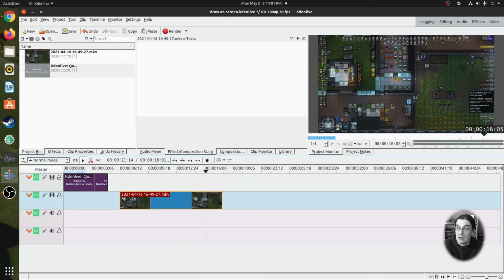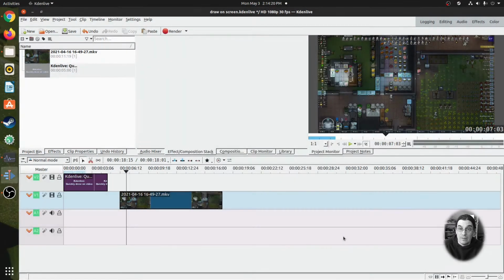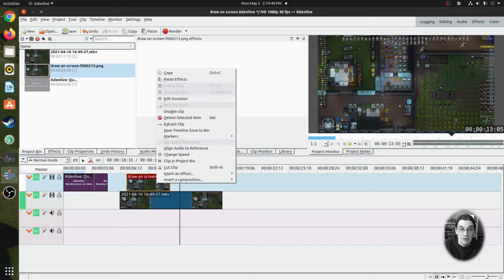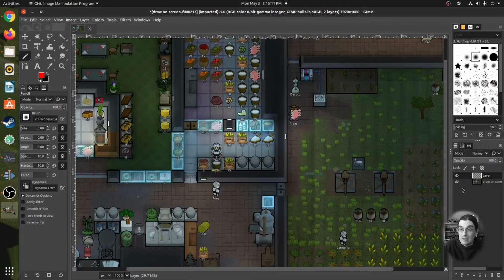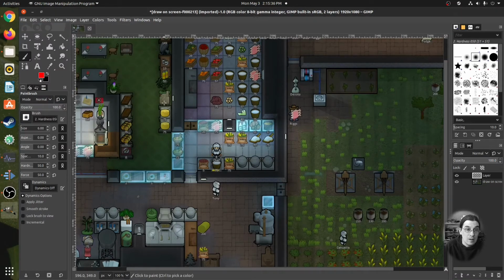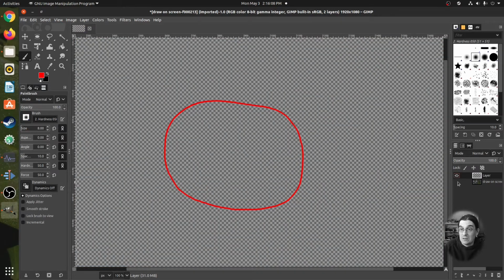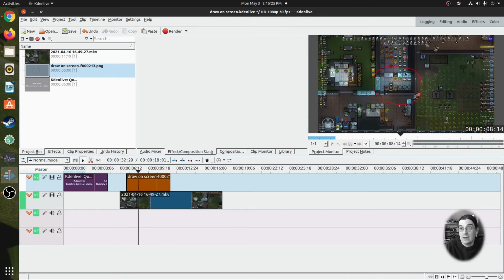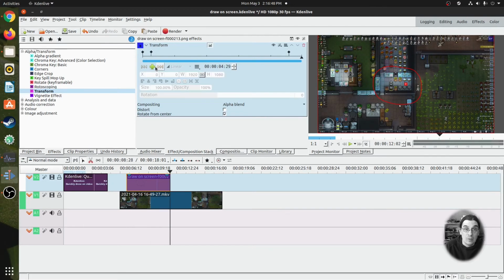Kdenlive: draw on screen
This is a quick tutorial on how to draw onto your videos in Kdenlive.